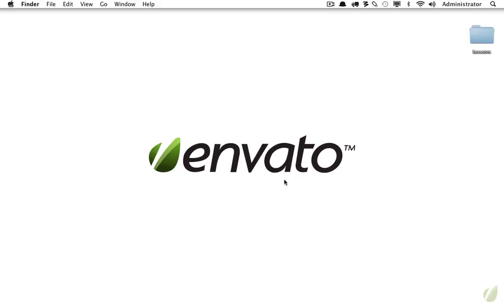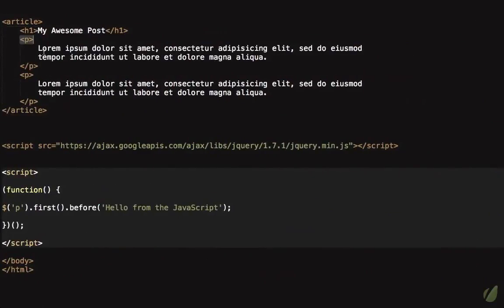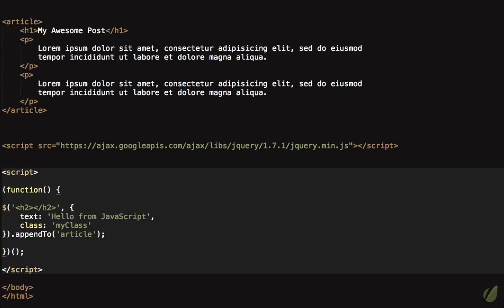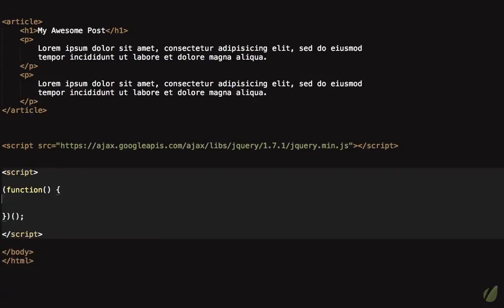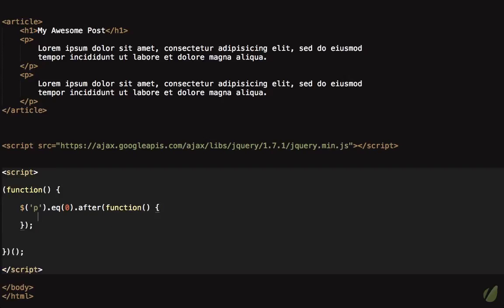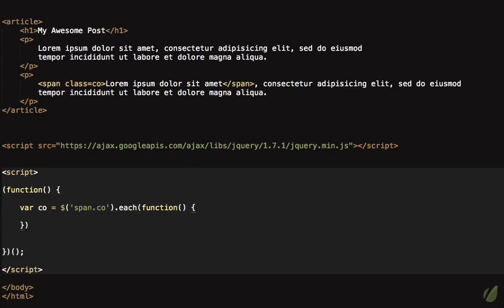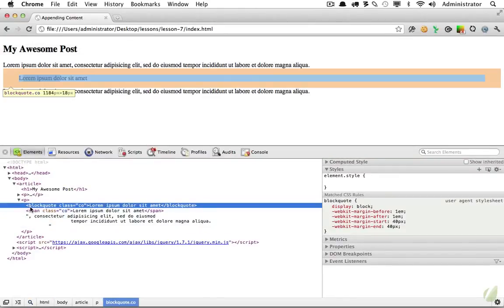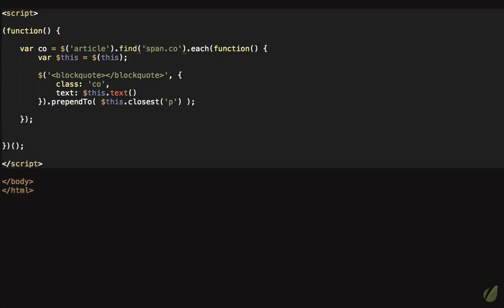7#Creating and Appending Content to DOM